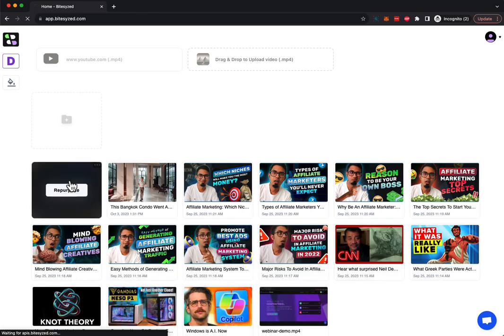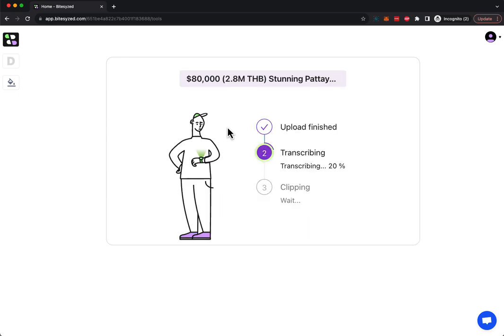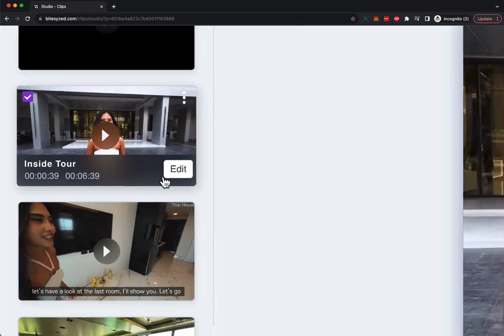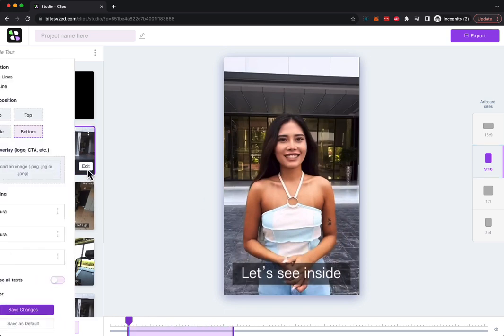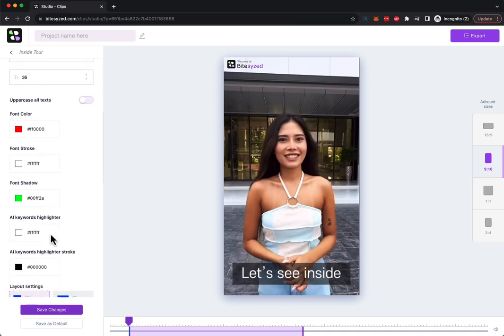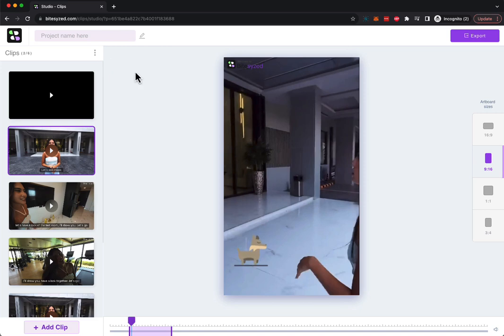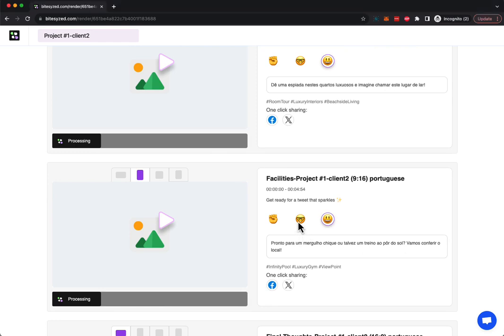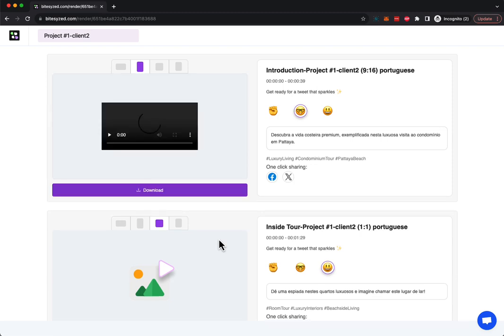BiteSyzed Review | BiteSyzed Demo | BiteSyzed Bonus | BiteSyzed Discount | BiteSyzed OTO